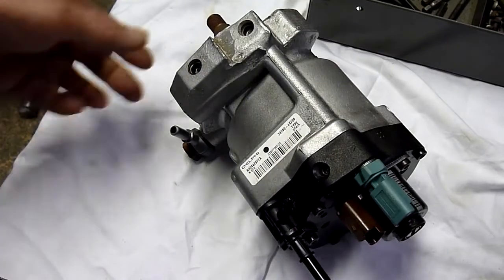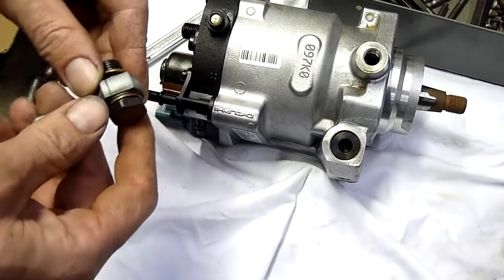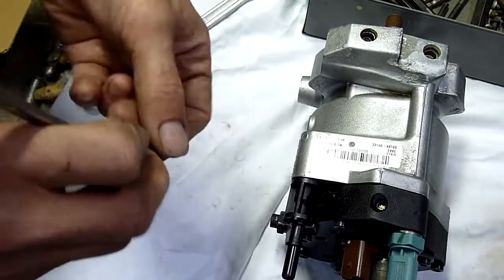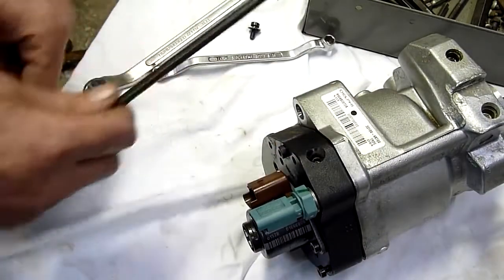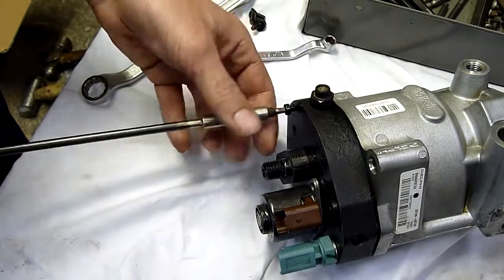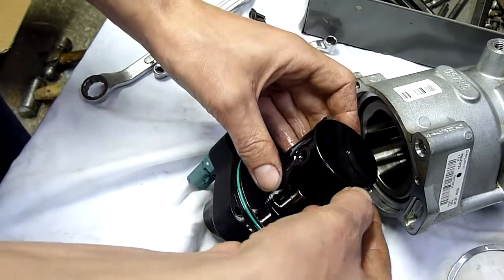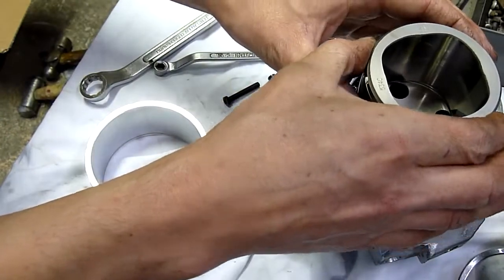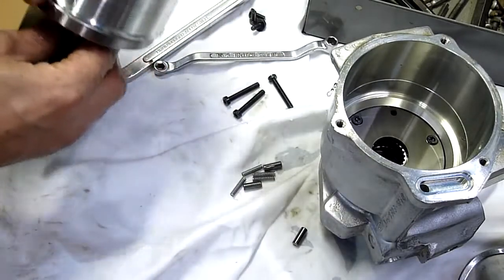Démontage d'une pompe d'injection Delphi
Compétences
Se situer au regard de la profession et de la formation.
1. S’Informer sur le métier.
2. S’Informer sur le projet de formation.
3. Informer sur l'évolution des nouveaux modes de réparation en maintenance automobile.
4. Faire-part de ses premières réactions à l'égard de la profession et de la formation à suivre.
Appliquer les règles d’hygiène et de sécurité au travail.
1. Identifier les risques et les causes des accidents dans l’exercice de la profession.
2. Identifier les mesures préventives liées aux interventions de la maintenance.
3. Aménager et maintenir le lieu de travail de manière sécuritaire.
4. Prendre les mesures nécessaires en cas d’accident.
Etudier les moteurs thermiques.
1. Décrire les différents cycles thermodynamiques.
2. Tracer les diagrammes des cycles thermodynamiques.
3. Décrire les phénomènes de la transformation du carburant en mélange carburé.
4. Décrire la transformation du mouvement.
5. Définir les caractéristiques techniques d’un moteur.
Réparer le système de refroidissement et le circuit de lubrification
1. Décrire la nécessité du système de refroidissement et de lubrification
2. Expliquer les différents systèmes de refroidissement et de lubrification
3. Décrire la circulation du fluide et le rôle des composants.
4. Exécution des travaux de diagnostic sur le circuit de refroidissement. Et de lubrification
5. Exécution des travaux de remplacement d’éléments du circuit de refroidissement et de
lubrification.
Réparer des moteurs essence et Diesel
1. Nommer les différentes parties d’un moteur.
2. Indiquer les rôles des composants principaux.
3. Reconnaître les caractéristiques spécifiques d’un moteur.
4. Appliquer les techniques de démontage et de remontage.
5. Contrôler les usures du moteur et les comparer aux valeurs du constructeur.
6. Réaliser les différents réglages nécessaires au bon fonctionnement du moteur.
Analyser le fonctionnement des différents circuits électriques.
1. Décrire les différentes lois en électricité.
2. Connaître les circuits et les composants électriques.
3. Enumérer les caractéristiques des conducteurs.
4. Réaliser des circuits électriques.
5. Réaliser des mesures sur des circuits électriques.
6. Réaliser des contrôles de circuit électrique sur véhicule.
Effectuer la maintenance préventive.
~ 9 ~
1. Distinguer les différents types de maintenance.
2. Distinguer les différents lubrifiants.
3. Identifier les organes devant subir une maintenance préventive.
4. Réaliser des travaux de remplacement de fluides et de filtres.
5. Assurer la maintenance de la batterie
6. Assurer la protection et préserver la propreté du véhicule.
7. Contrôler un véhicule avant sa livraison.
Réparer le système de suspension.
1. Décrire le rôle de la suspension.
2. Distinguer les différents types de suspension.
3. Décrire le principe de fonctionnement de la suspension classique.
4. Exécuter des travaux de remplacement de roulements de roues.
5. Exécuter des travaux sur les roues et les pneumatiques.
Réparer le système de direction.
1. Reconnaître les différents types de direction.
2. Identifier les organes de la direction.
3. Exécuter des travaux de remplacement d’éléments du système de direction.
4. Exécuter des travaux de contrôle et de réglage des trains roulants.
Réparer le système de freinage.
1. Distinguer les différents types de freins.
2. Exécuter des travaux de remplacement d’éléments du système de freinage.
3. Purger le système de freinage.
4. Régler les éléments du système de freinage.
Utiliser les méthodes de recherche d’emploi.
1. Prendre connaissance des sources d’information pouvant être consultées.
2. Rédiger un curriculum vitæ et une demande d’emploi.
3. Participer à une simulation d’entrevue d’embauche.
4. Déterminer le genre d’entreprise répondant à ses attentes.
5. Tenir un journal de bord faisant état des étapes du plan de recherche et des démarches effectuées